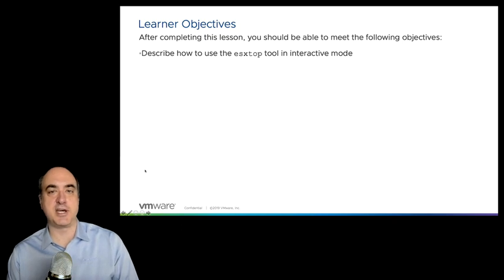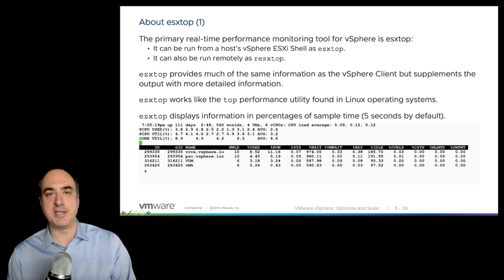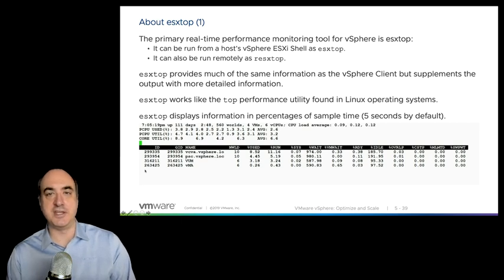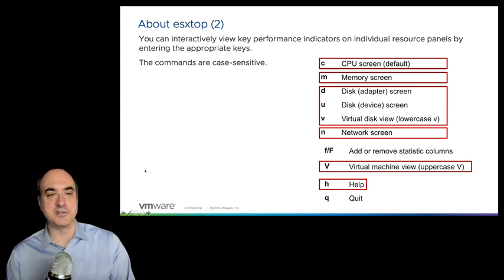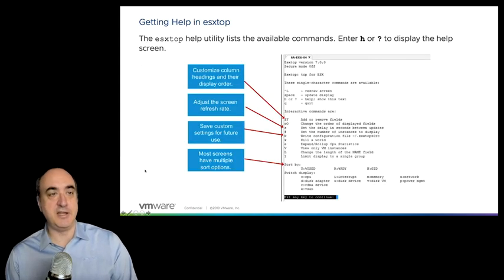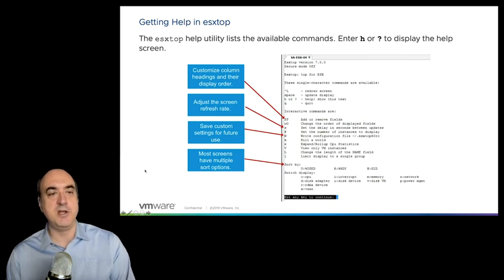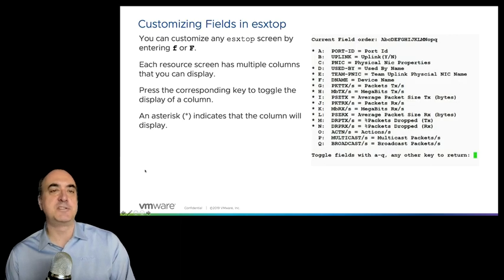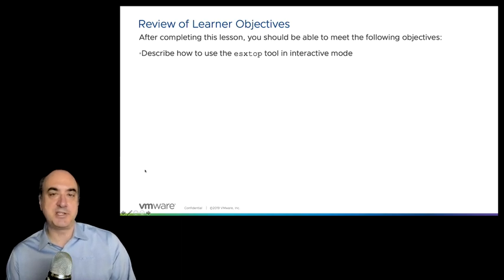68 Using esxtop